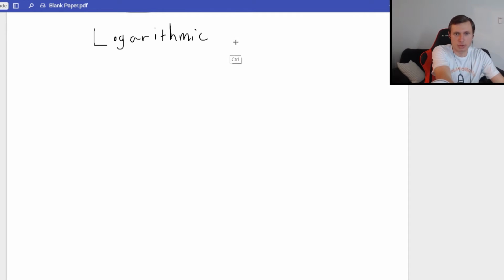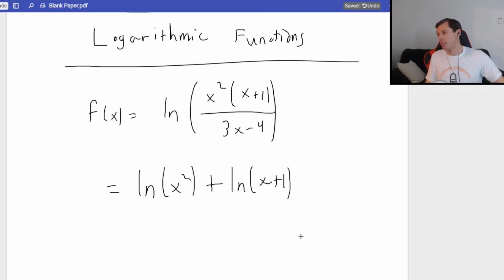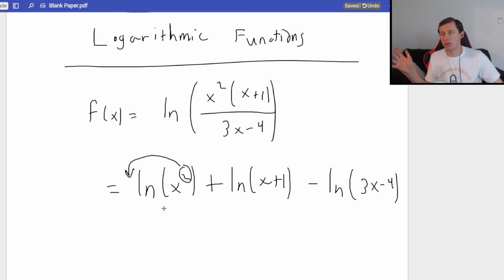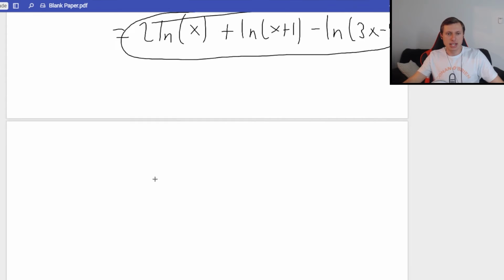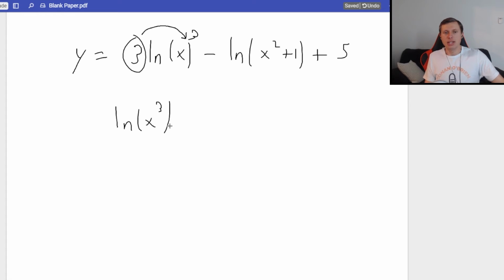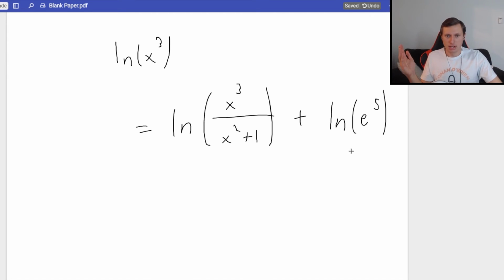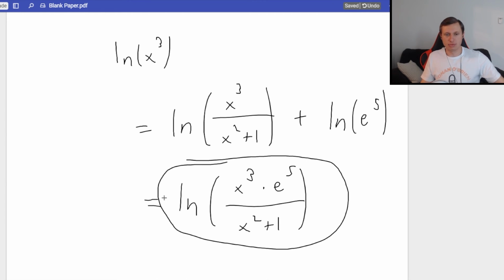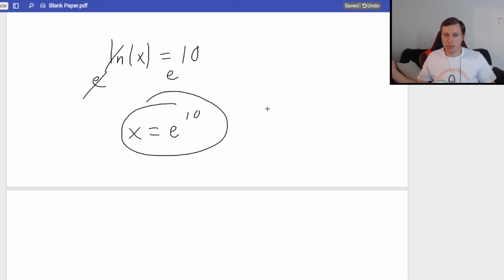Expanding and Condensing Logarithmic Functions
Dan shows how you can use the properties of logarithms to expand and condense logarithmic functions.